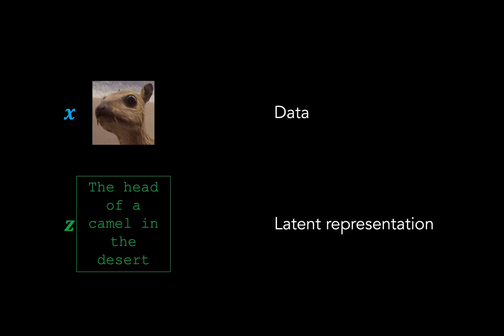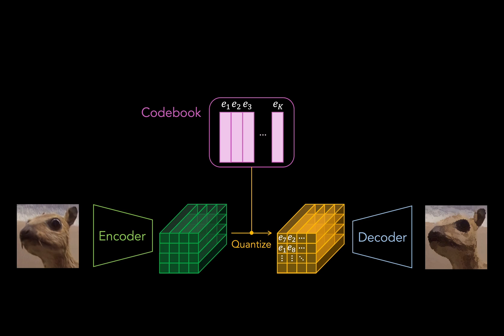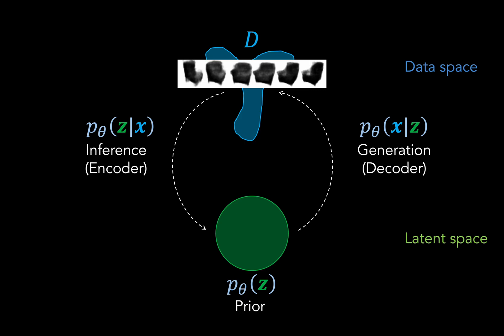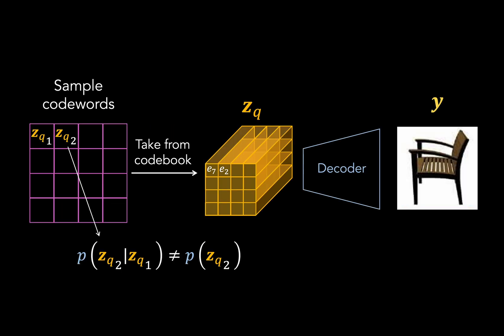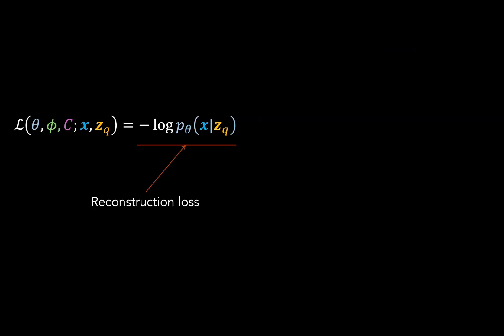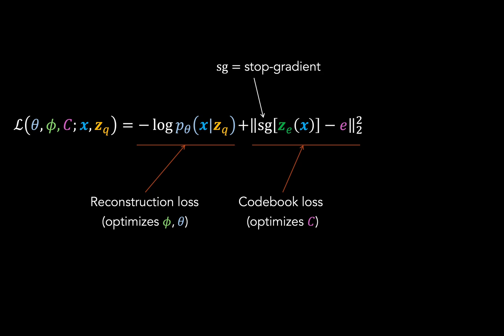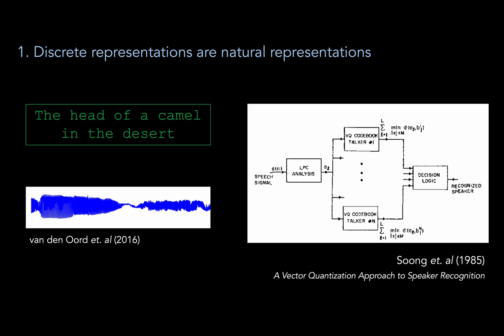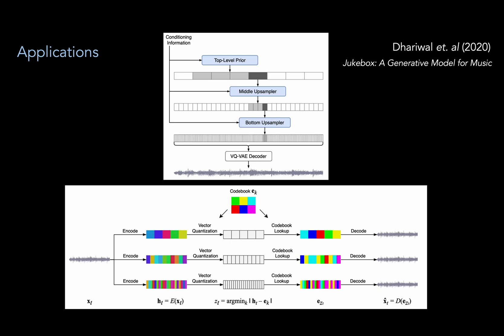Vector-Quantized Variational Autoencoders (VQ-VAEs)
The Vector-Quantized Variational Autoencoder (VQ-VAE) forms discrete latent representations, by mapping encoding vectors to a limited size codebook. But, how does it do this, and why would we want to do it anyway?

Timestamps
00:00 Introduction
01:09 VAE refresher
02:42 Quantization
04:46 Posterior
06:09 Prior
07:06 Learned prior for sampling
09:55 Reconstruction loss
10:32 Straight-through estimation
11:50 Codebook loss
12:53 Commitment loss
14:33 Benefits of quantization
16:58 Application examples